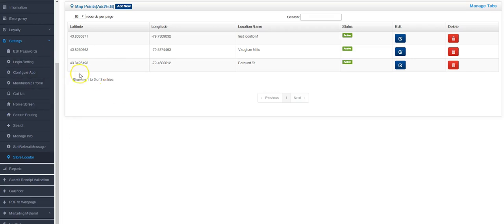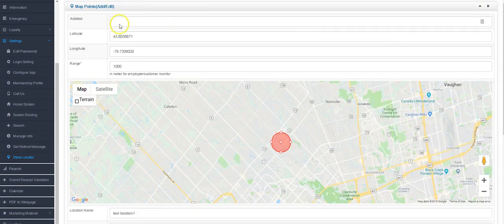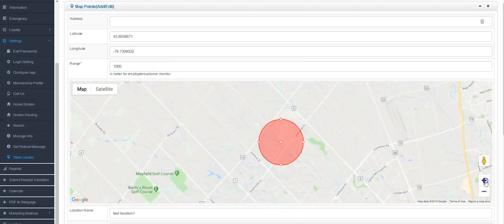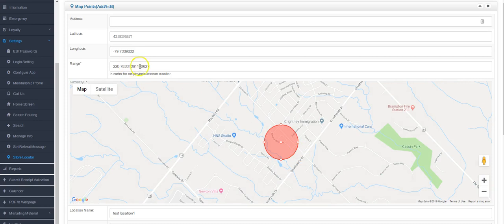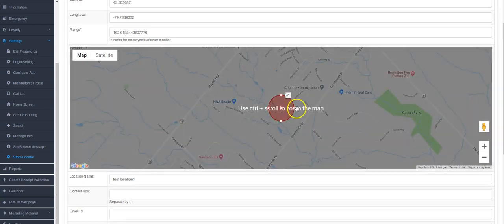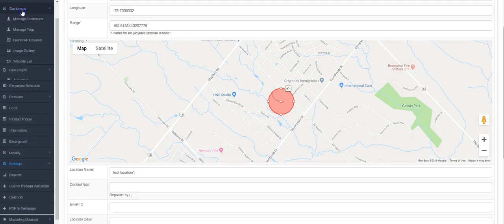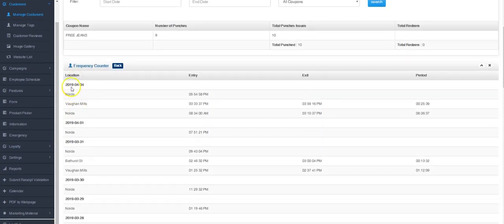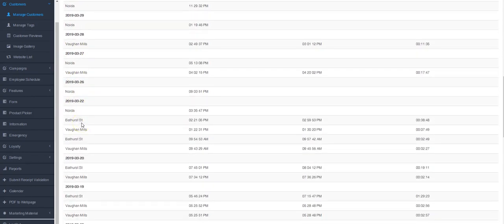Frequency Counter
How to use the Frequency Counter